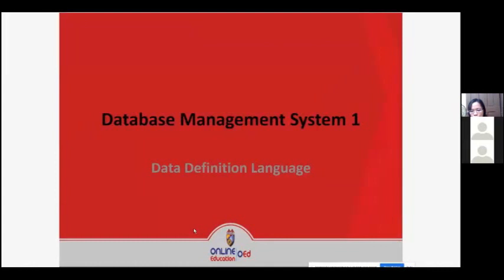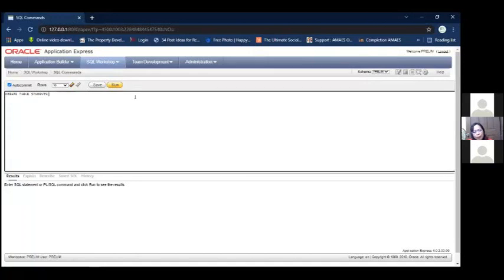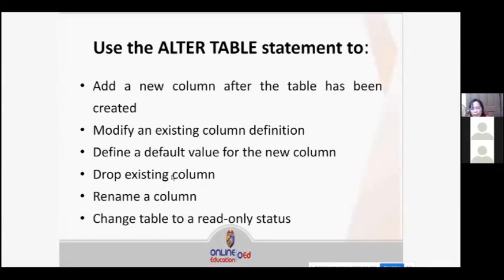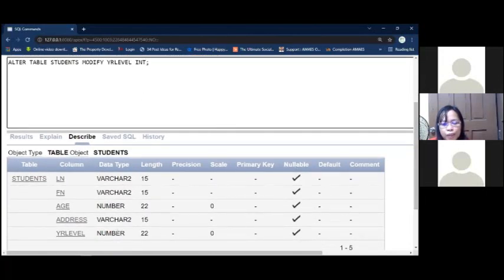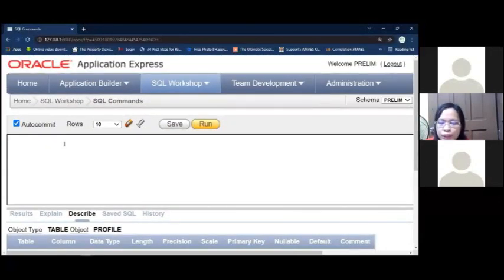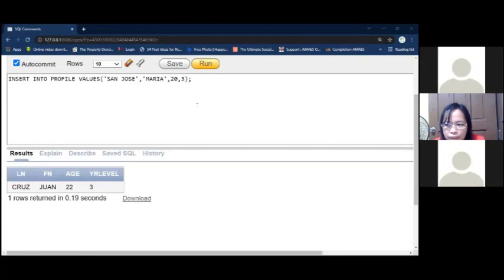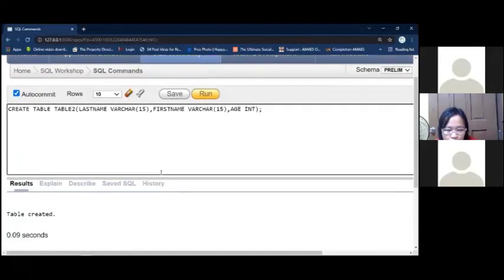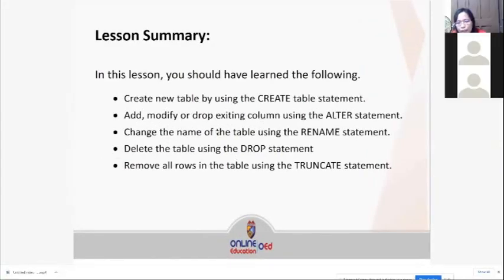Database Management System - Data Definition Language